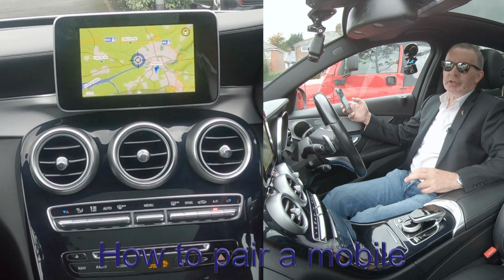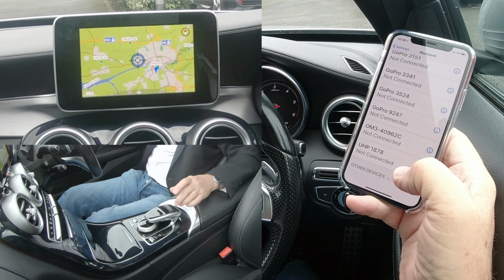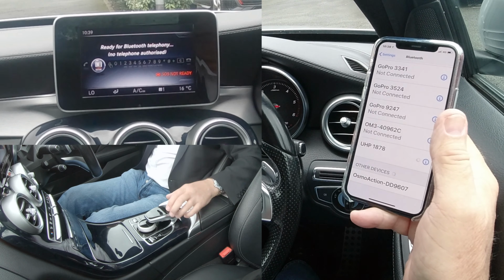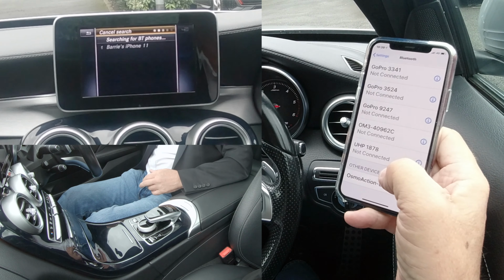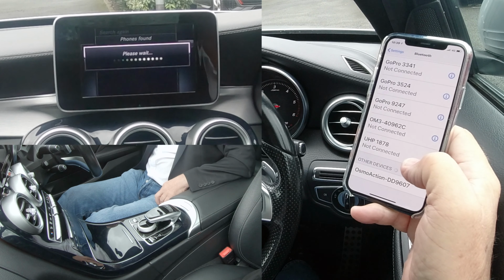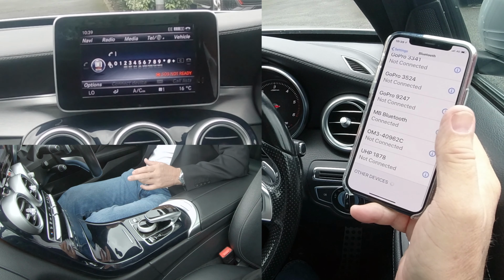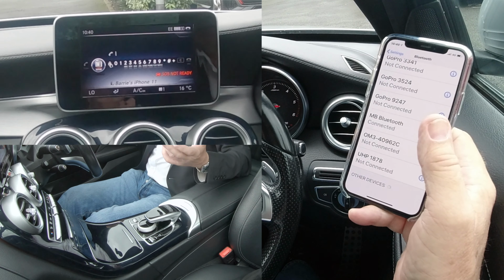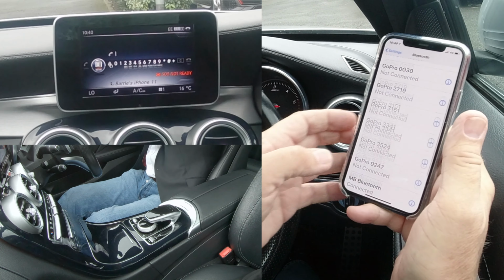How to pair a mobile to the bluetooth audio system in a 2014 Mercedes Benz C Class